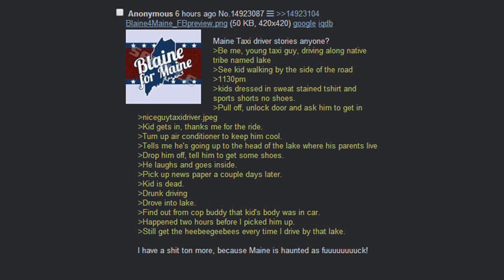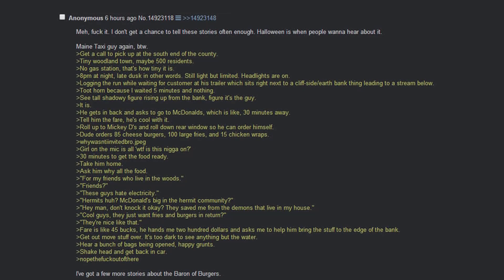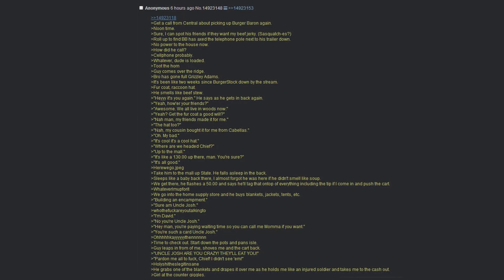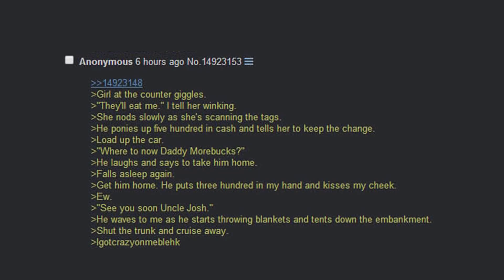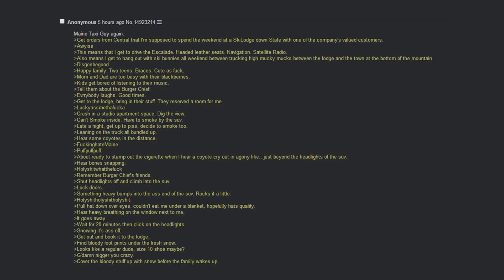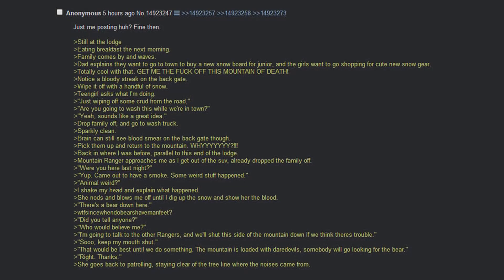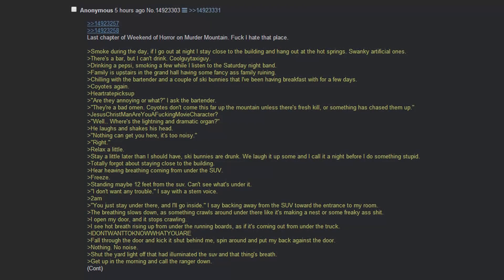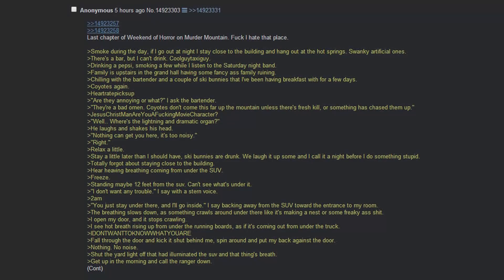Greentext Stories- Tales from the Maine Taxi Driver: Part 1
Got a greentext you want me to read? link in the comments or tweet it to me @mrgreentexts